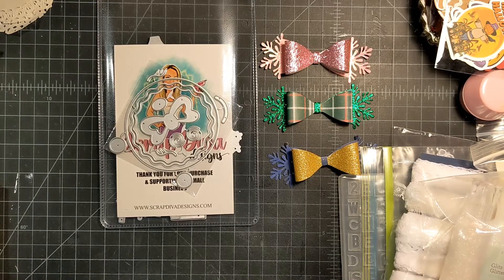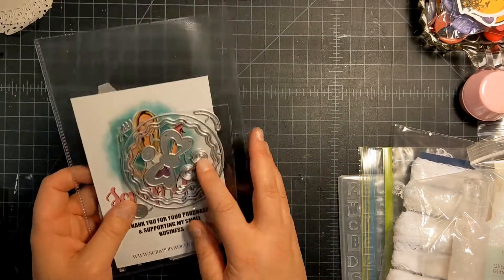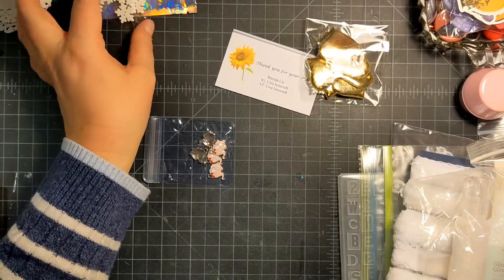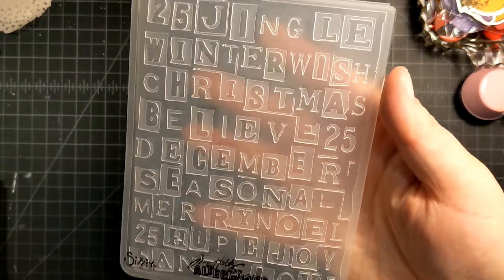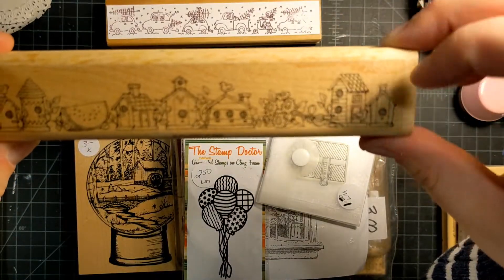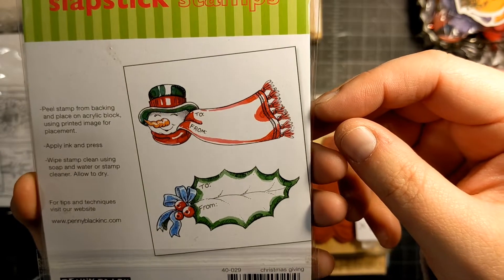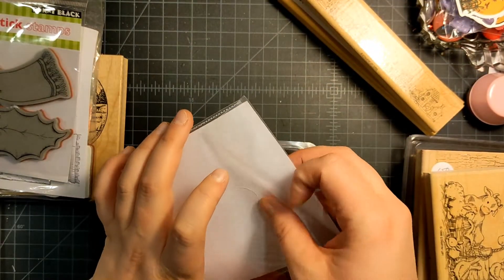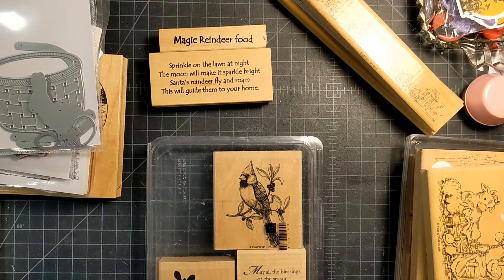A haul for you Sunday